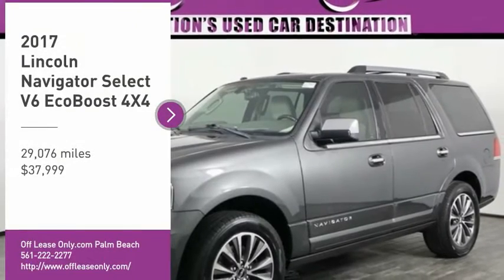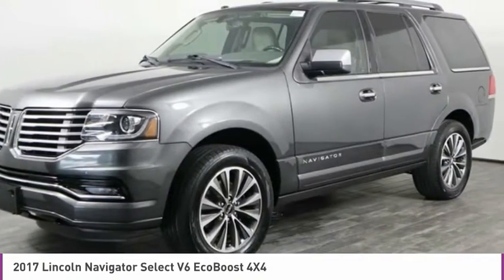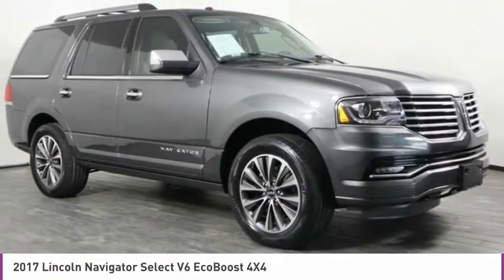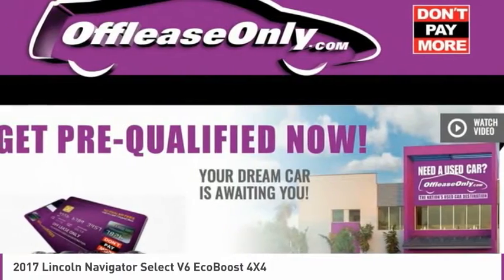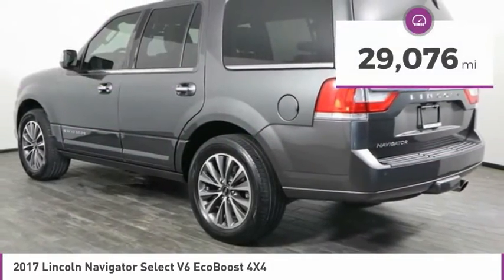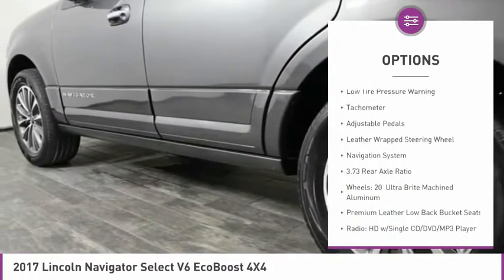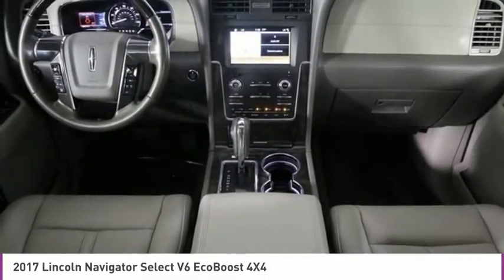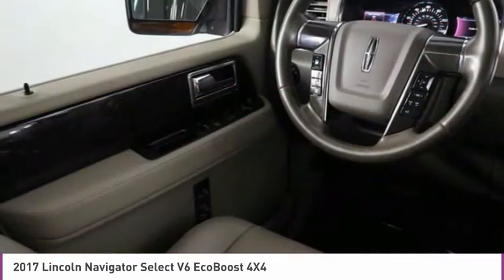2017 Lincoln Navigator C278618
2017 LINCOLN NAVIGATOR West Palm Beach, FL
Stock# C278618

One Owner, Balance of Factory Warranty Remaining and MUCH MORE! Free CARFAX- Free AUTOCHECK Reports! CAC

*Navigation | Rearview Camera | Sunroof | Leather Seats | Bluetooth | Touchscreen*

Offering first-class luxury and power, our 2017 Lincoln Navigator Select Group 4WD in Magnetic Gray is a full-size solution to your full-size routine! Powered by a Twin TurboCharged 3.5 Liter EcoBoost V6 that offers 370hp while connected to a smooth and responsive 6 Speed Selectshift Automatic transmission. Our Four Wheel Drive SUV provides excellent handling, and with multi-link independent rear suspension, easily maintains its composure over uneven road surfaces. You'll enjoy this confident ride along with best-in-class towing capacity and near 22mpg on the highway! Admire the remarkable design of our Lincoln Navigator Select with its 20-inch alloy wheels, a chrome grille, chrome-tipped exhaust, and a power liftgate.

Open the door to the luxurious Select Group cabin, relax in the heated/cooled leather front seats and take note of amenities such as the large sunroof, power fold 60/40 third row fold-flat bench seat, keyless ignition/entry, dual-zone automatic climate control, and an auto-dimming rearview mirror. The Sync 3 touchscreen electronics interface makes staying in touch easy with voice controls, Bluetooth, navigation, smartphone integration, and a surround sound audio system.

Our Lincoln Navigator has received excellent safety scores and delivers additional peace of mind with trailer sway control, a rearview camera, and front/rear parking sensors. MyKey even lets you set speed limits and stereo volume limits for your teenagers! Thoughtfully designed for the entire family, this is an excellent choice that will make you feel at home the second you get behind the wheel.